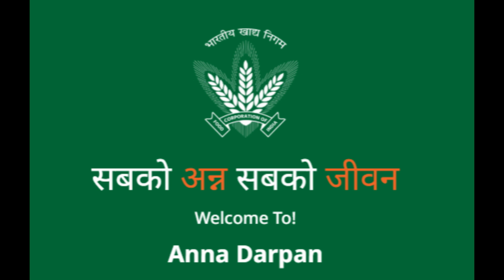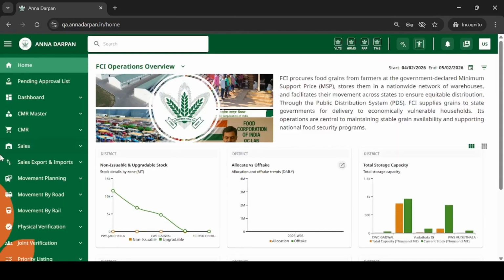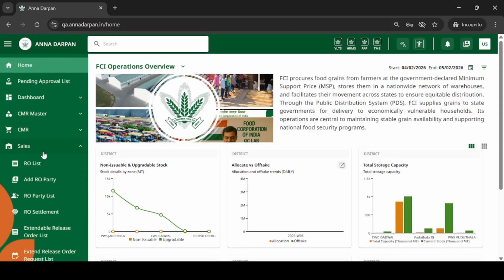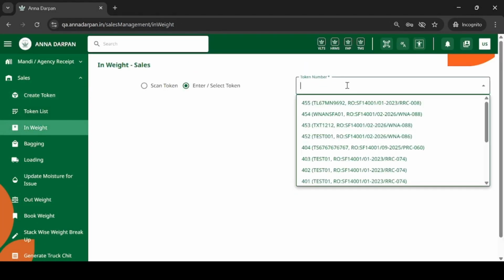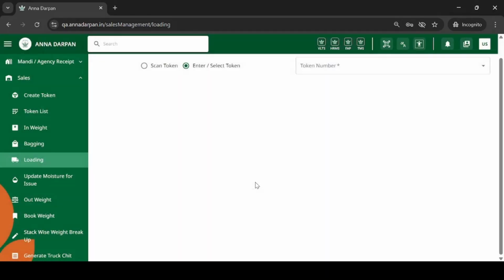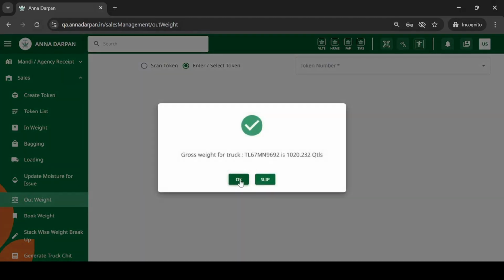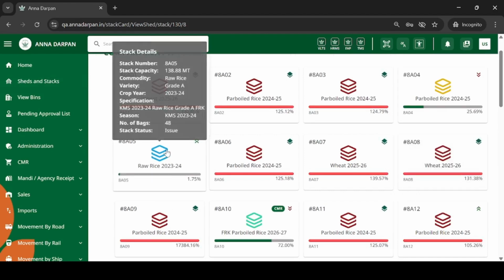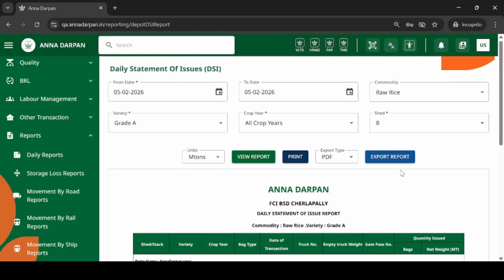Handling Multi Variety Commodity in Sales Release Order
Applies when a single Release Order is split into multiple varieties, issued partially or fully from the depot, and finally settled by the Divisional Manager